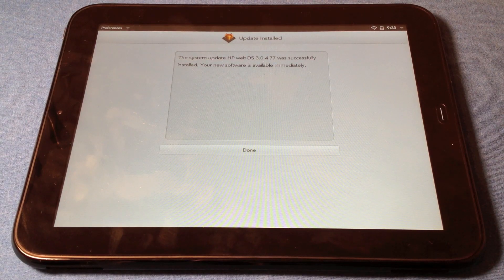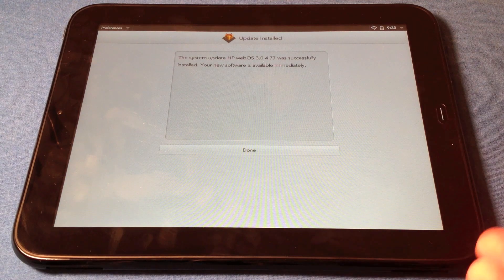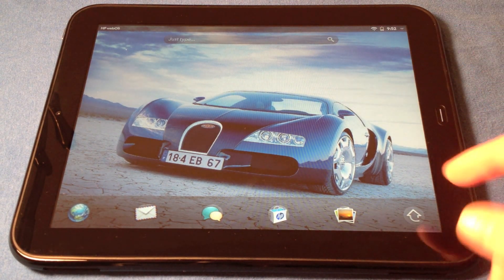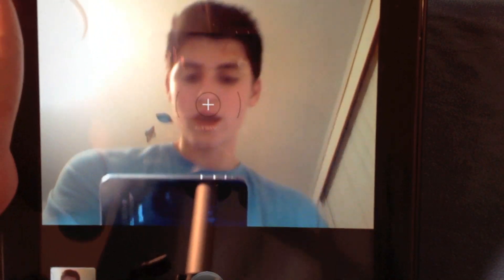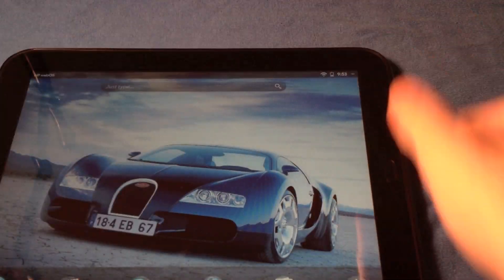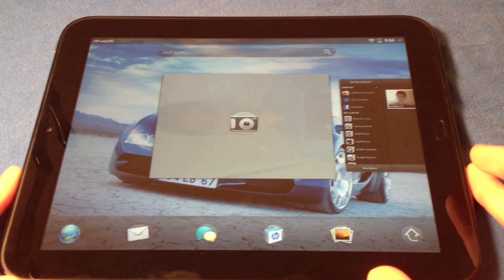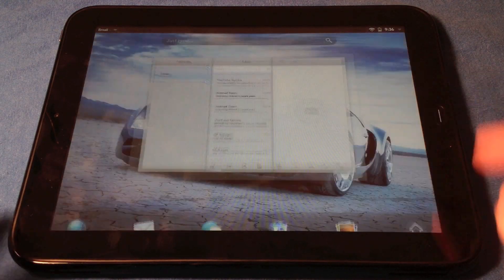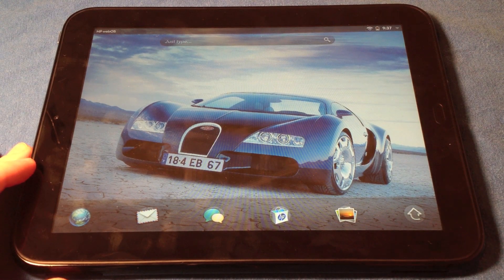HP TouchPad 3.0.4 Update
In this video I cover the additions/ improvements of the newest HP WebOS 3.0.4 update.